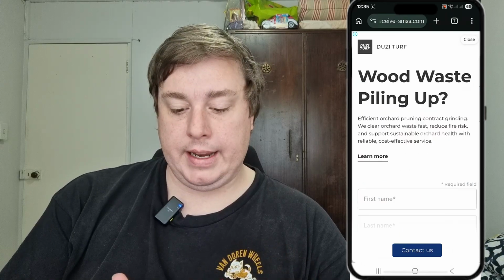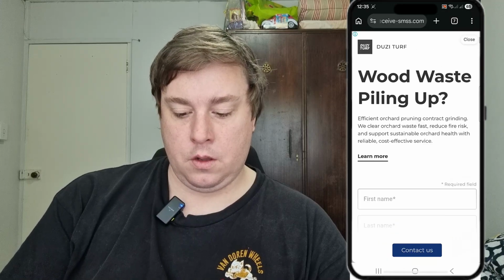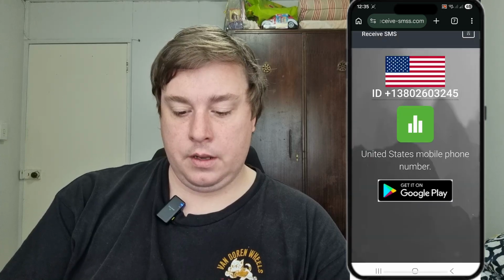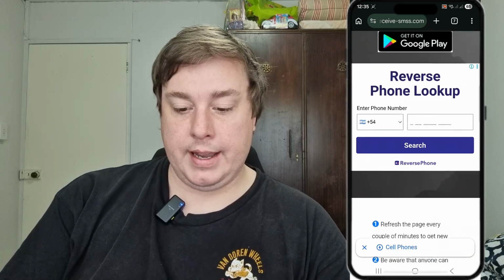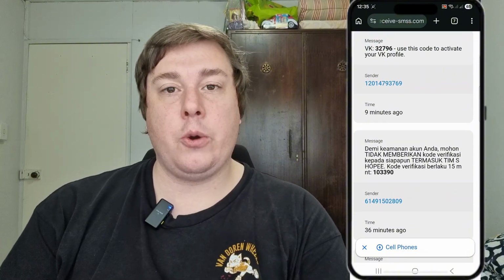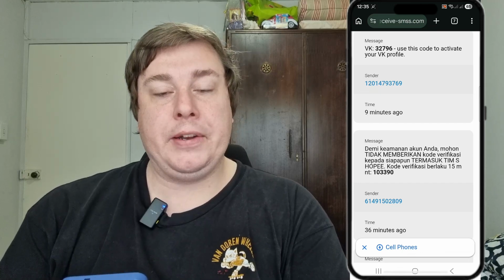How To Use Telegram Without Phone Number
Learn How To Use Telegram Without Phone Number